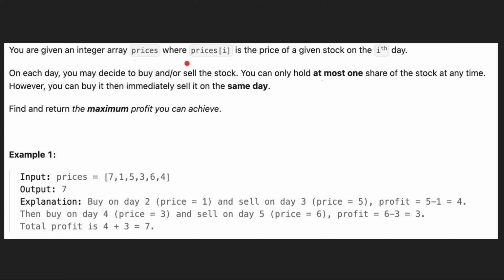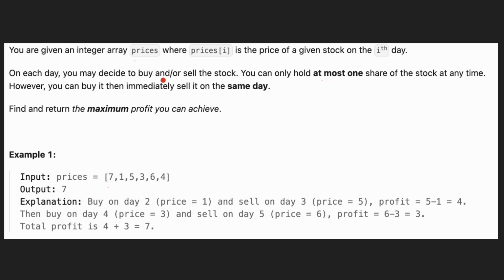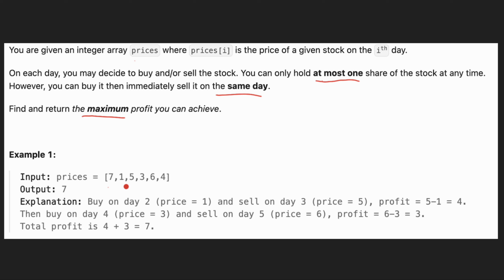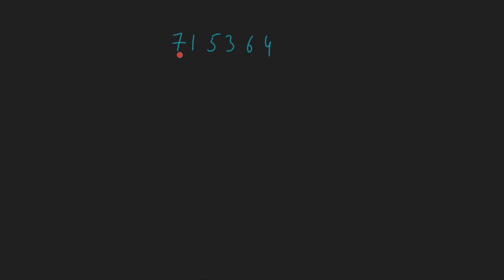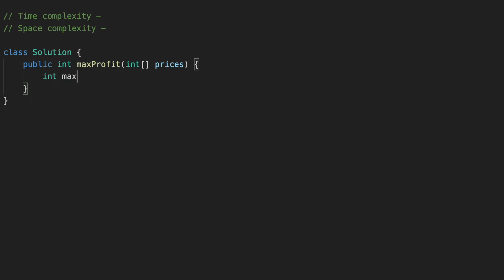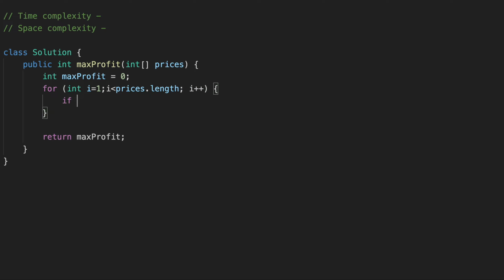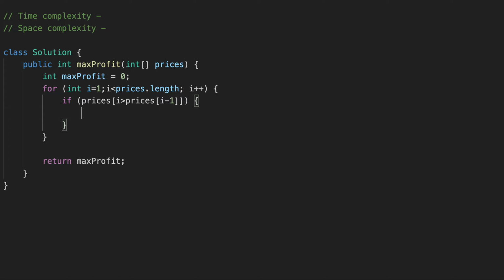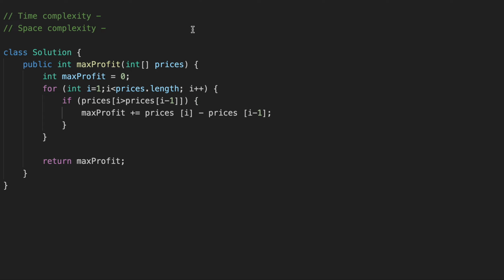LeetCode - 122. Best Time to Buy and Sell Stock II | Java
00:00 - Step-by-Step Explanation
04:23 -  Coding

leetcode 122